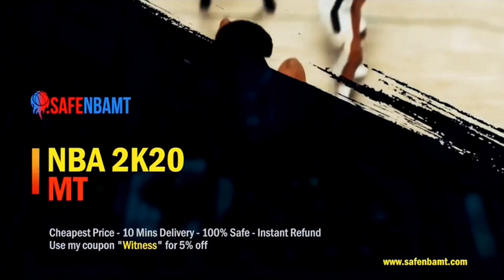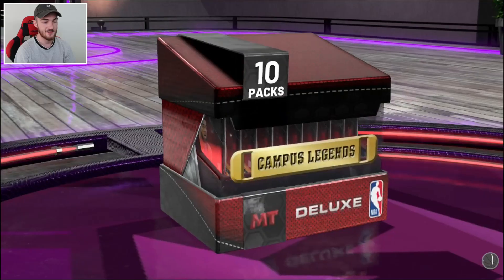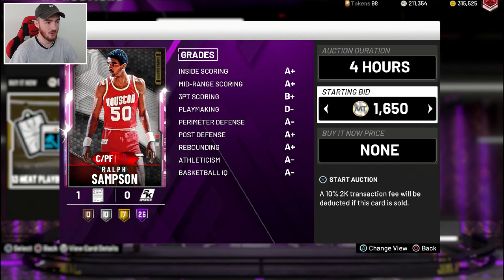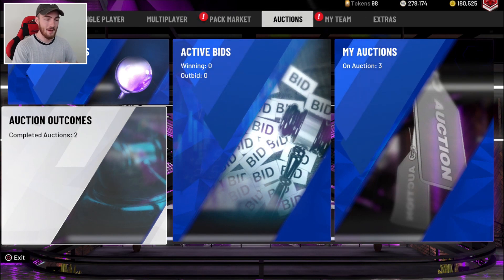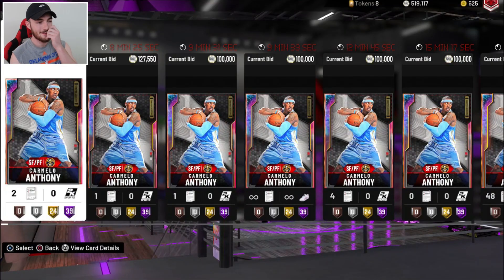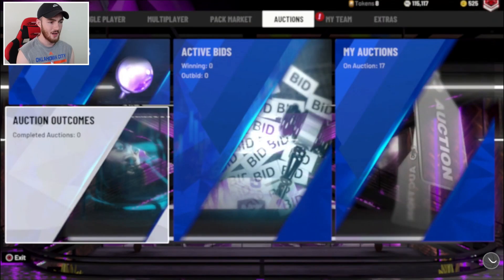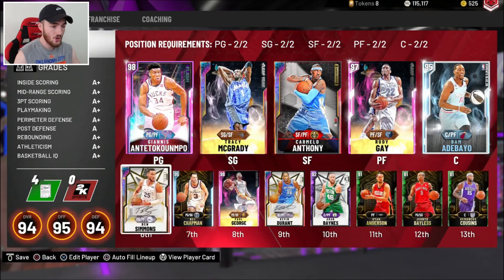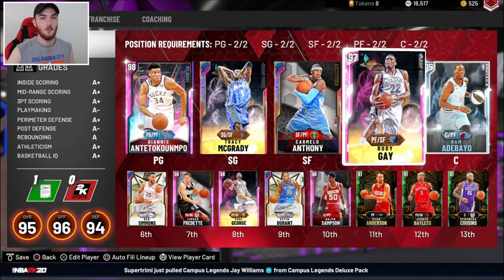*HUGE* GOD SQUAD UPDATE! NEW GALAXY OPAL BIDDING WAR & 2 PINK DIAMONDS! (NBA 2K20 MYTEAM)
Thank you guys for watching this NBA 2K20 MyTeam God Squad update video where I amke some new purchases off the 2K20 Auction House to add them to my squad! My lineup is looking good with cards like Galaxy Opal Kevin Durant, Glitched Pink Diamond Giannis, fully evolved Galaxy Opal Ben Simmons, Pink Diamond Paul George, Pink Diamond Rudy Gay and more but I have some positions that need to be upgraded like my Centers and Power Foward! After we got the new Campus Legends promo with Galaxy Opal Magic Johnson and Galaxy Opal Carmelo Anthony with Galaxy Opal Karl Anthony Towns as the collection reward I wanted to get that Galaxy Opal Melo. I only planned on getting him so I had to make some MT. I opened some packs, sold some stuff and quicksold some stuff but still didn't have enought MT. I decided to record a Locker code and Triple Threat Prize packs Pack Opening half way through this video to make some MT and I was able to get a Pink Diamond pull in the Token Market which was Pink Diamond Magic Johnson from the Frostbite collection! I wanted to pull Pink Diamond Anthony Davis but I was still able to sell Pink Diamond Magic for over 100K MT on the Auction House 2K20! I was then able to buy the new Galaxy Opal Melo for under 500K MT as well as 2 new Pink Diamonds from the Campus Legends collection set to fill out my lineup better! I hope you all enjoy this NBA 2K20 MyTeam God Squad update video!